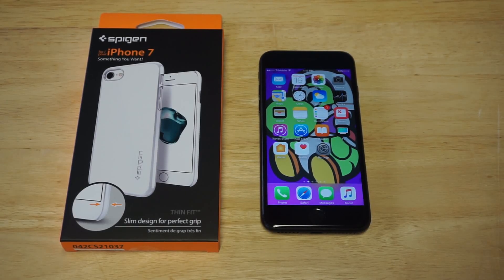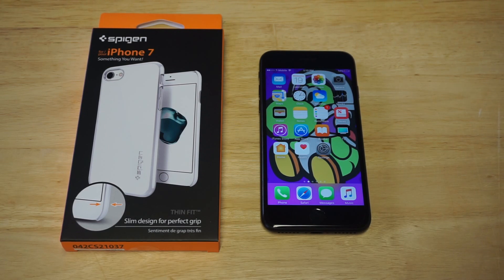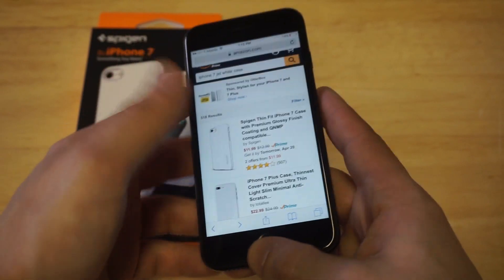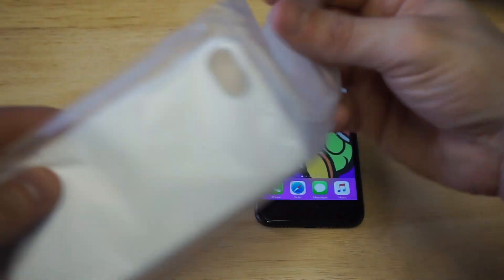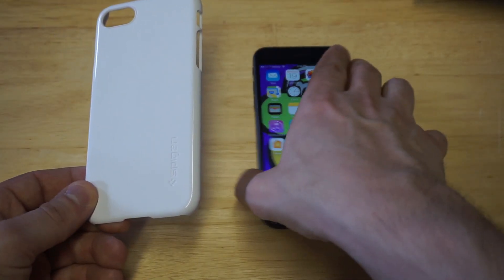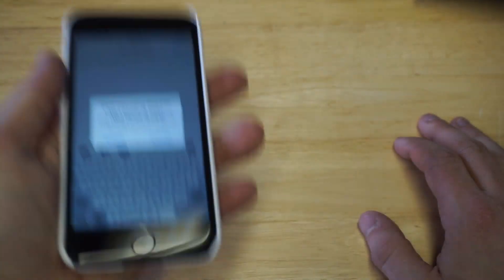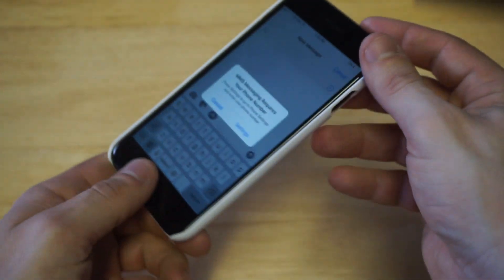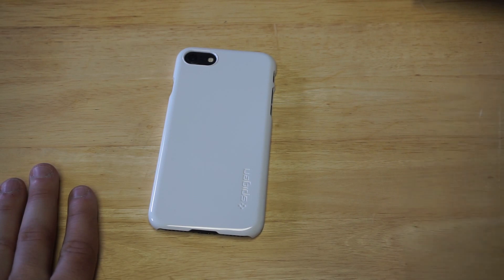Best Jet White Iphone 7 / Iphone 7 Plus Case Spigen - Fliptroniks.com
Jet White Iphone 7 Case
Jet White Iphone 7 Plus Case

If your looking for the best jet white iphone 7 case then check this one from Spigen out!